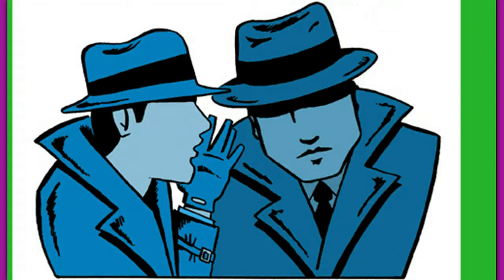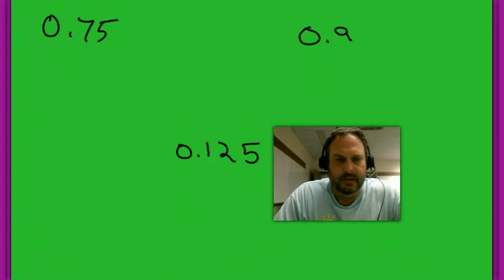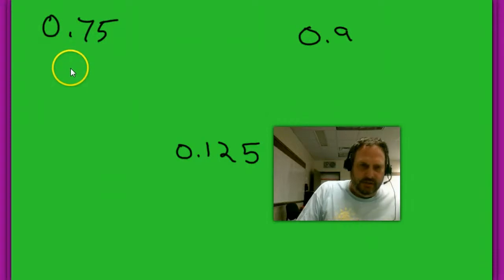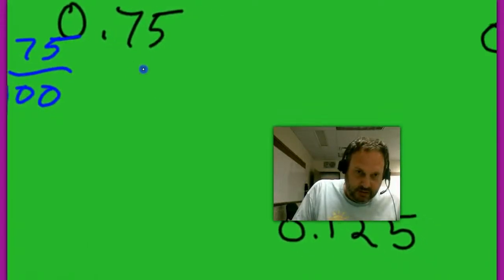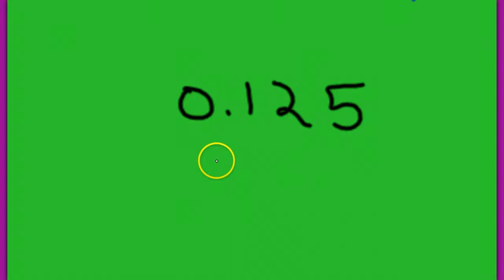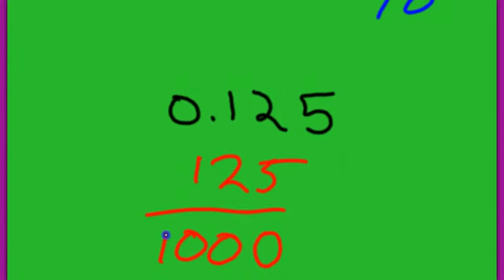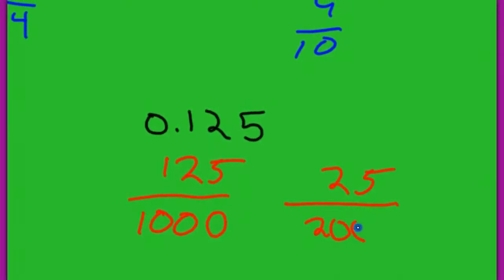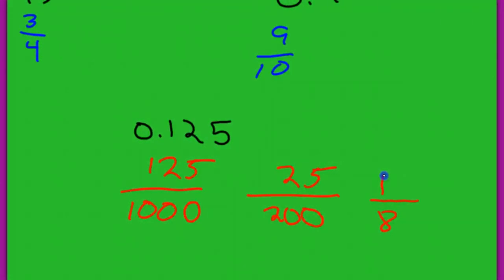Converting Fractions to Decimals